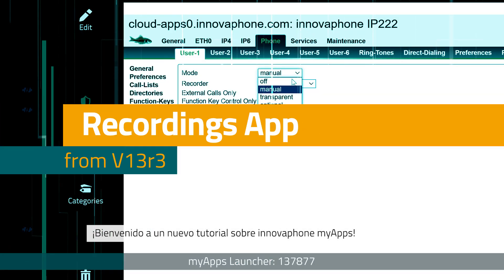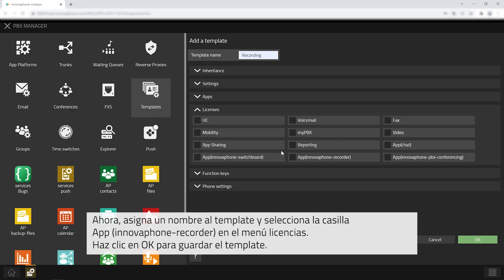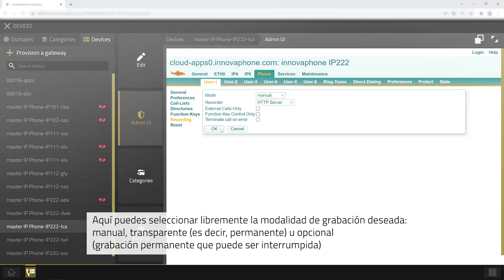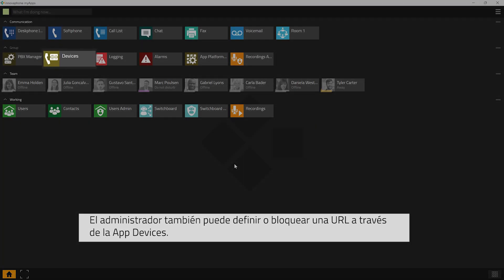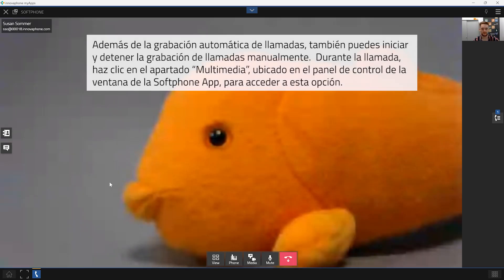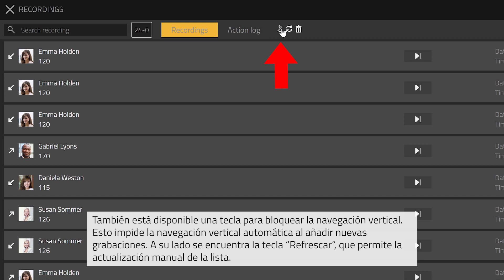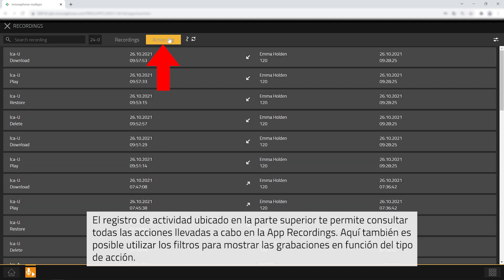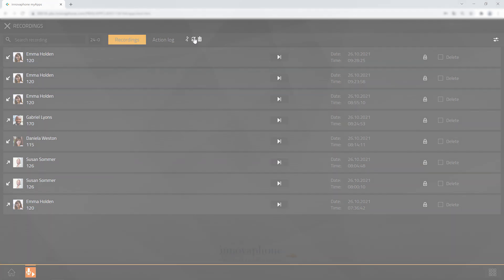#31 myApps tutoriales — Recordings App (13r3, 14rX) | ES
En este vídeo te presentamos la aplicación Recording App y te explicamos cómo activarla, utilizarla y grabar conversaciones desde un teléfono fijo.

¿Qué es myApps?